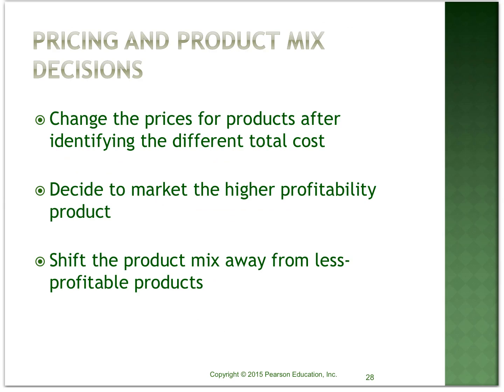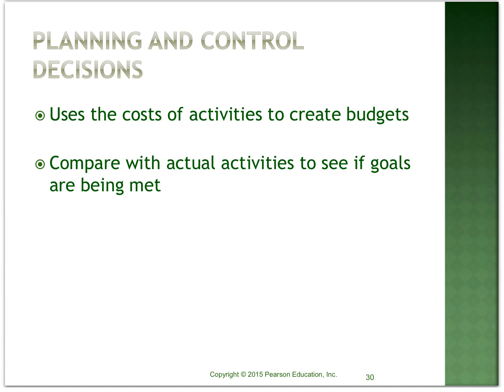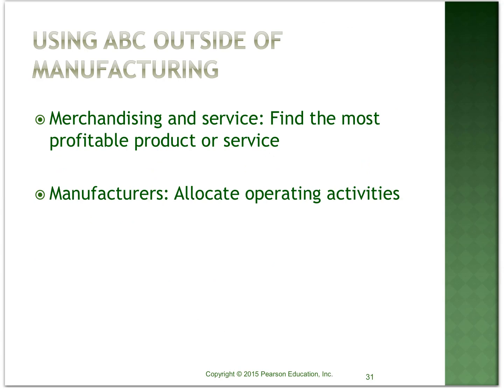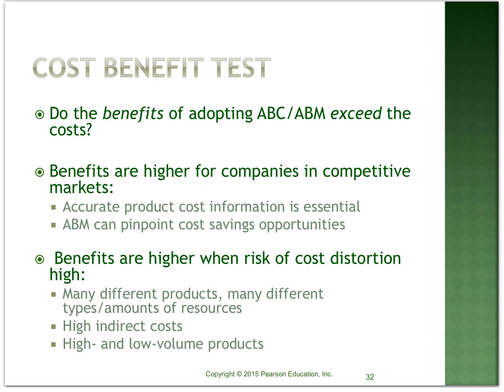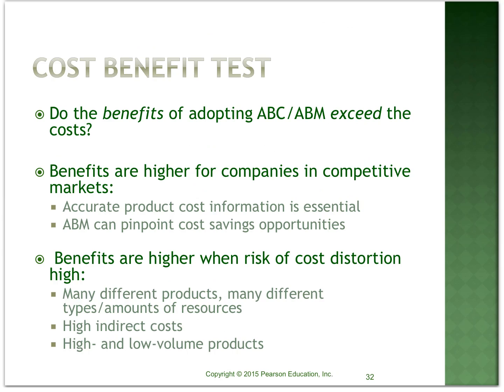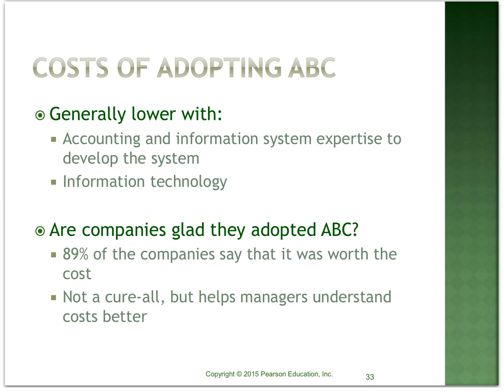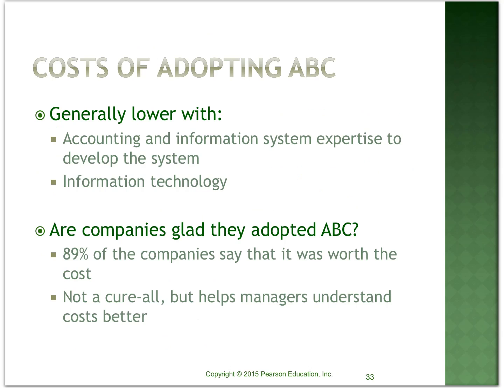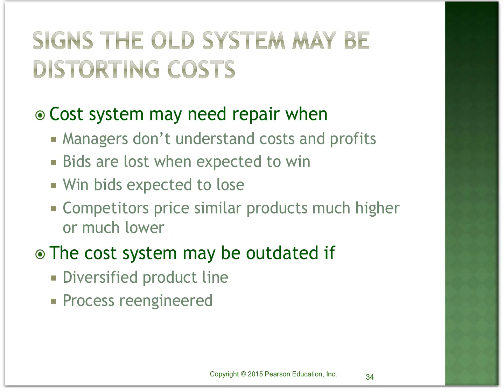2020 CH 4 Benefits and Costs of ABC ABM